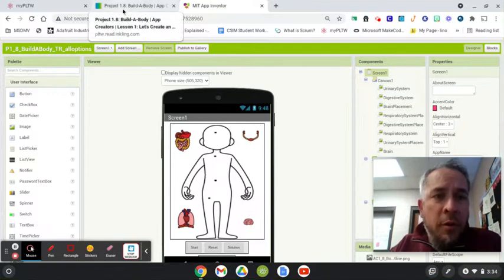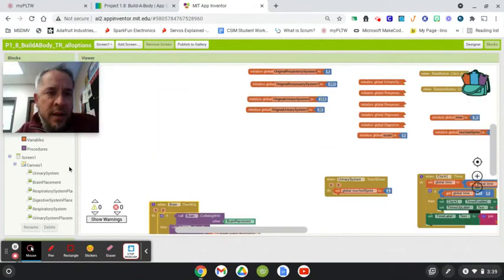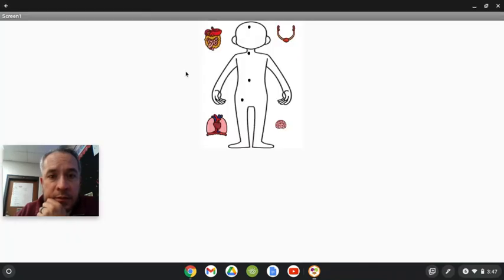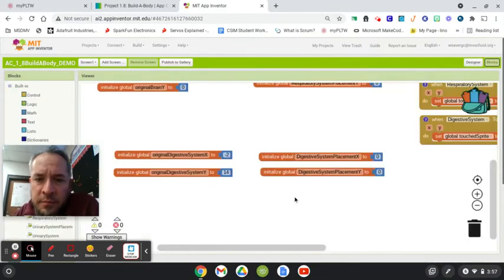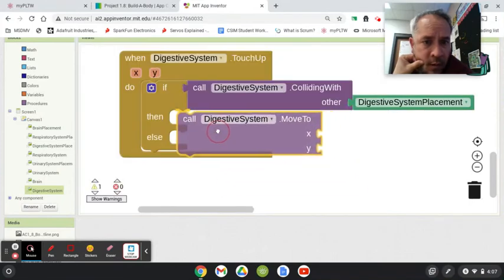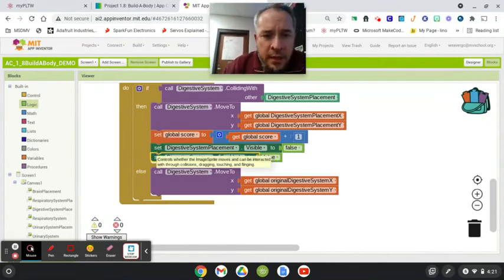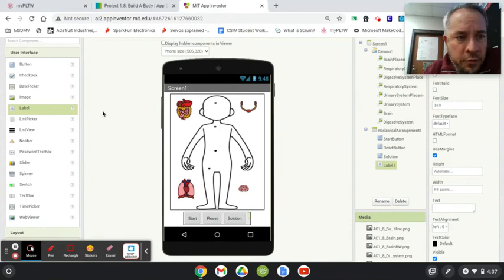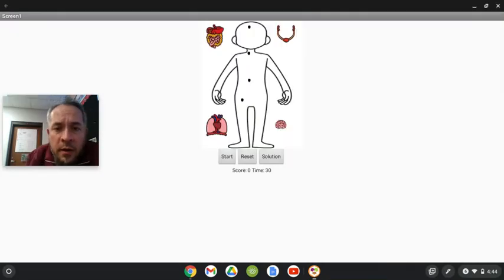Build A Body App